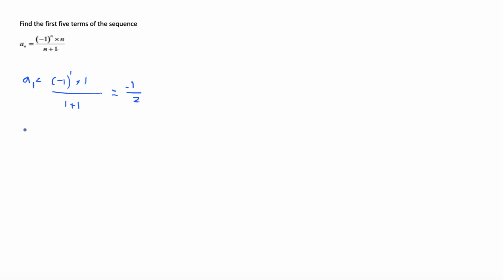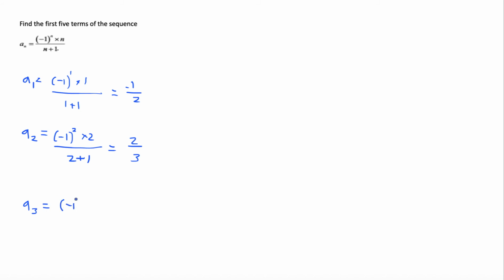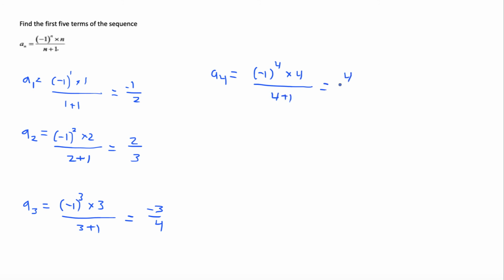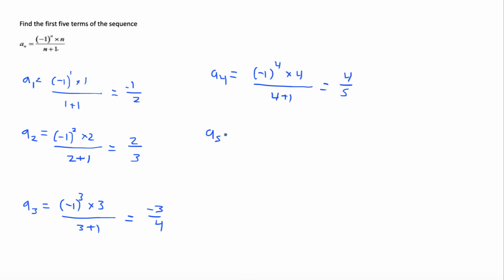124 9 1 1